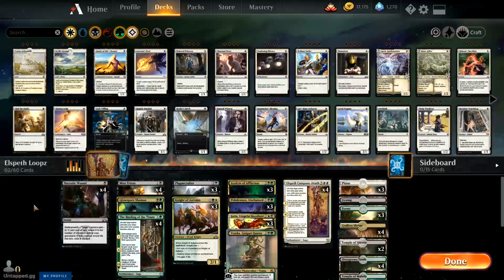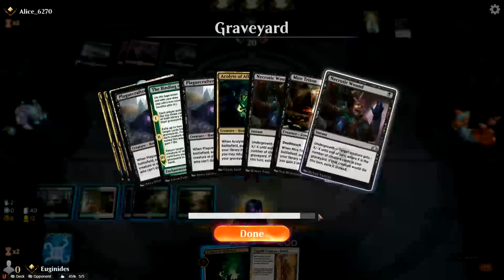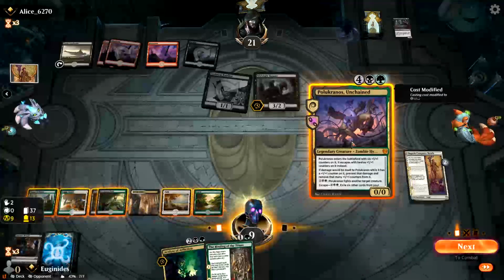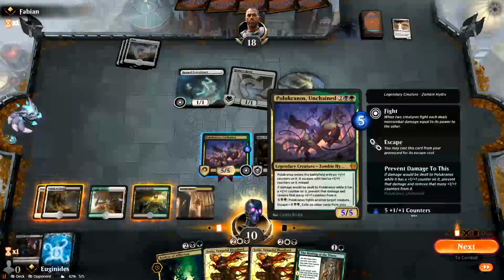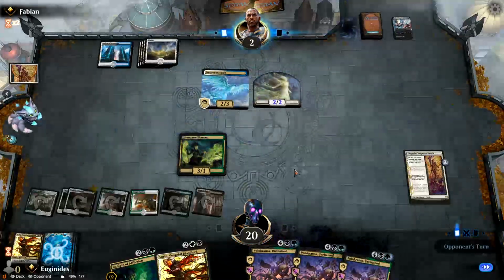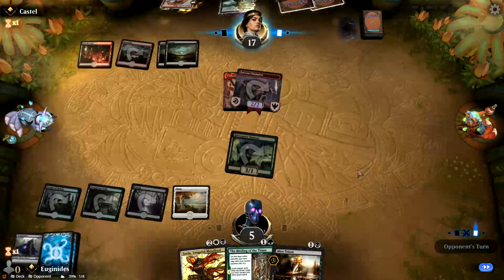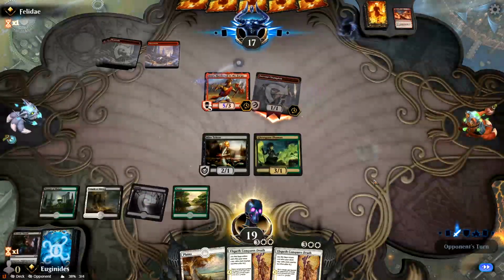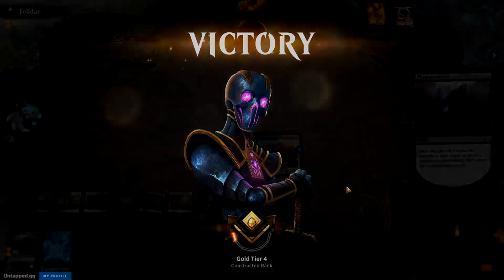Infinite Elspeth Conquers Deaths? Elspeth Loop in Theros Beyond Death Standard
Elspeth Really Conquers death with this one, by looping it back over and over again! This deck is everything I love. Graveyard recursion mixed with good removal? Count me in!